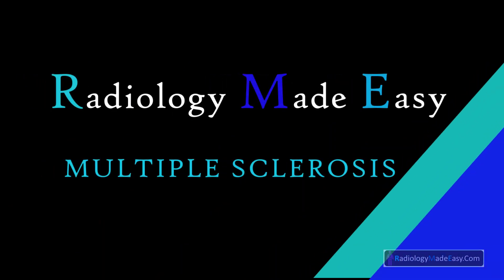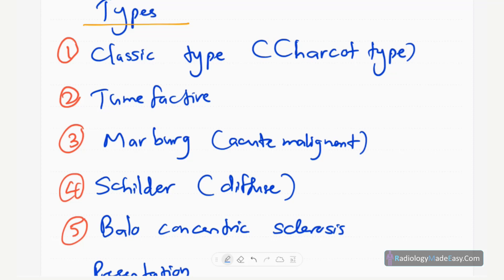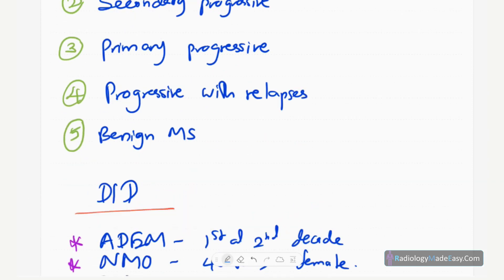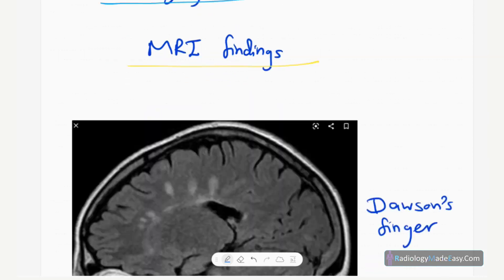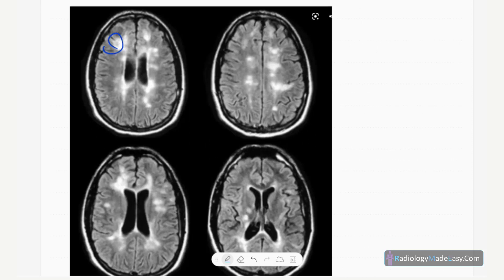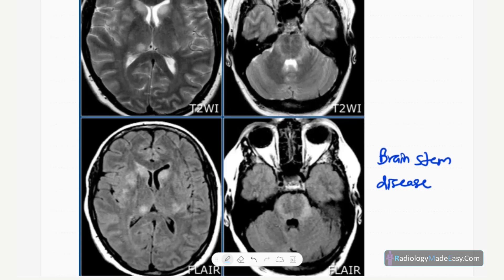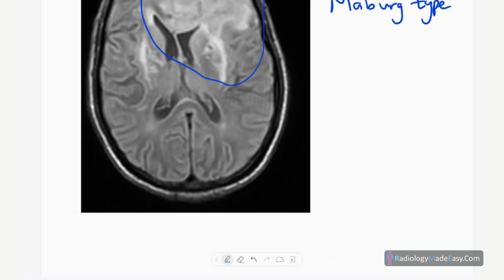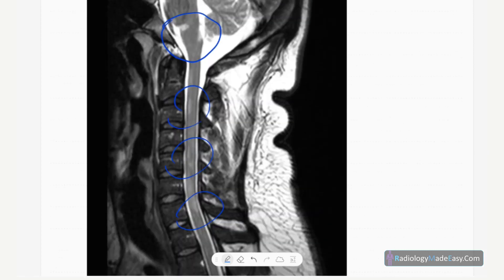Radiological features of Multiple sclerosis